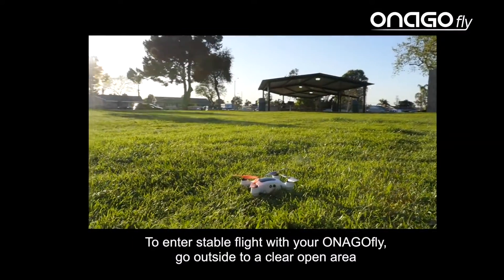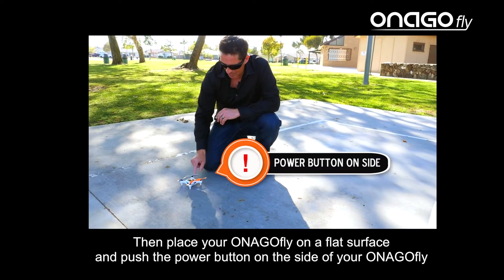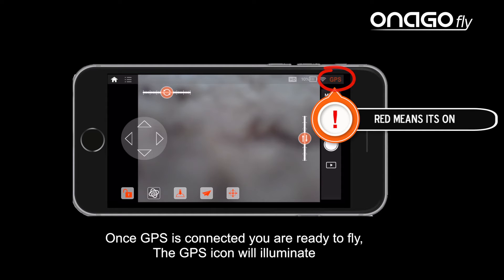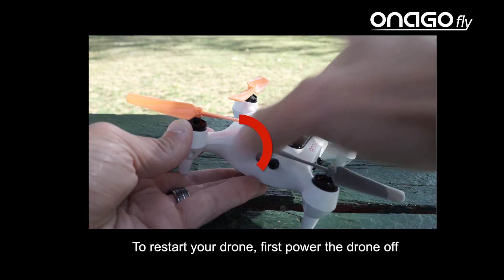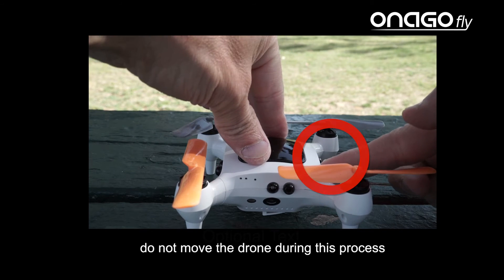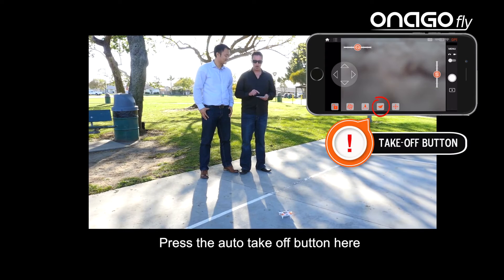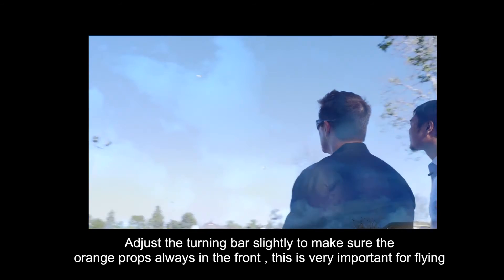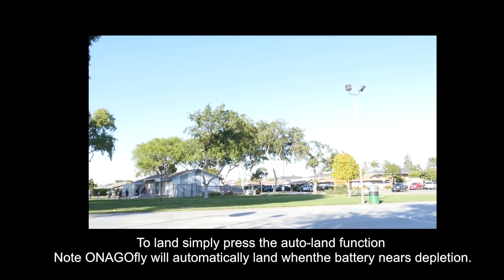ONAGOFLY -How to do basic flying with ONAGOfly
We asked that Drone Show to show you how to do basic flying with ONAGOfly